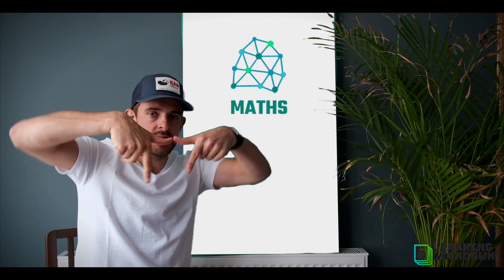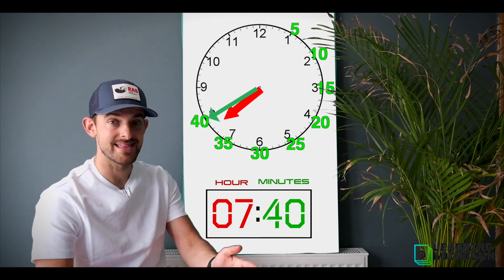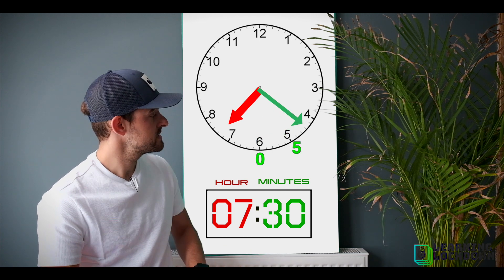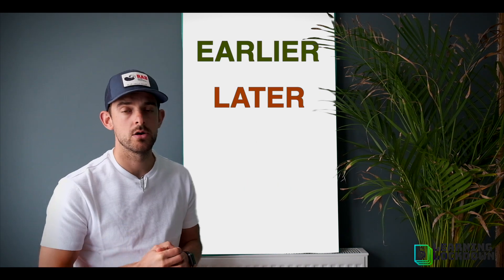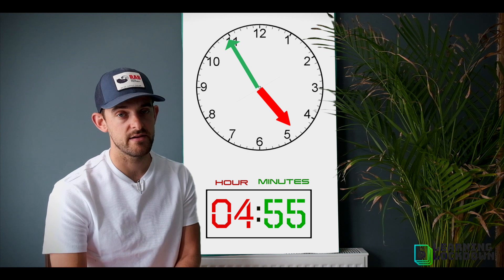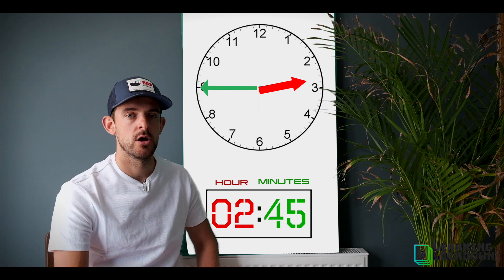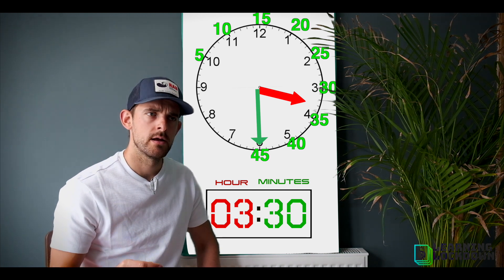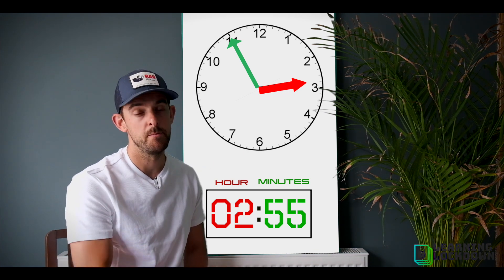Earlier and Later on an Analogue Clock - KS2 Maths